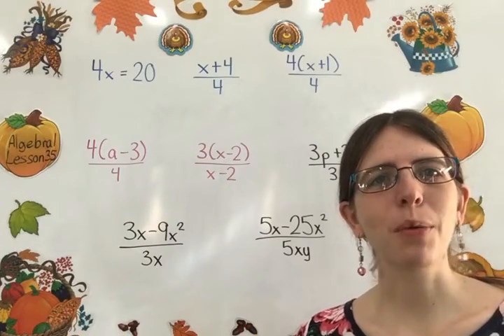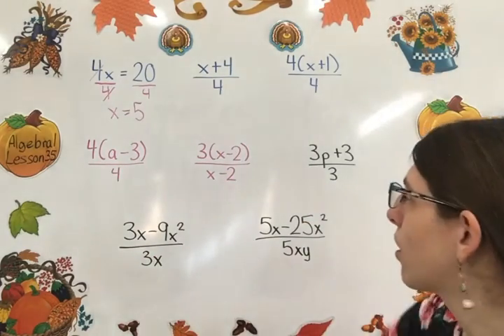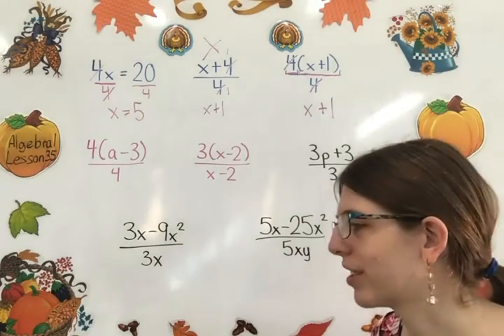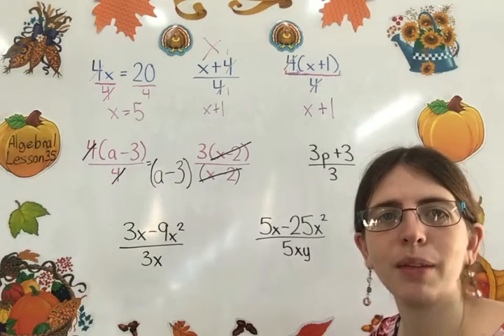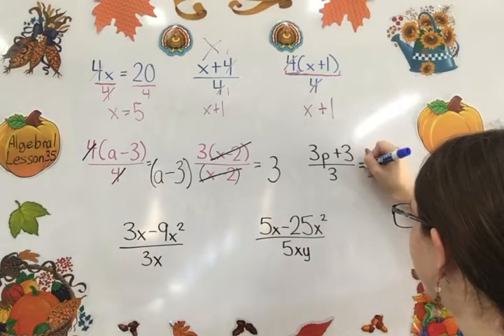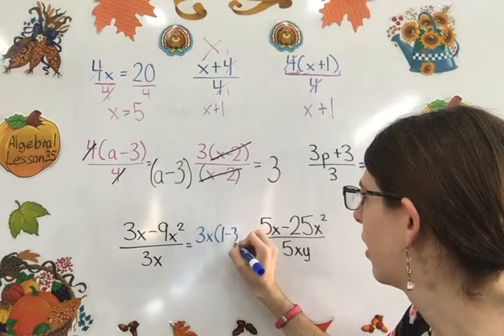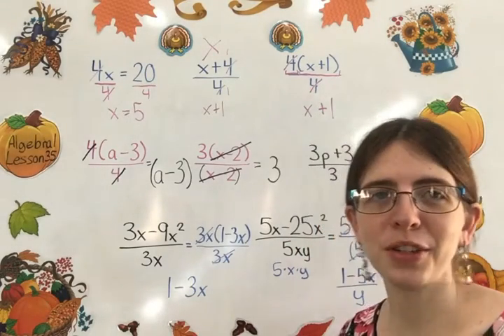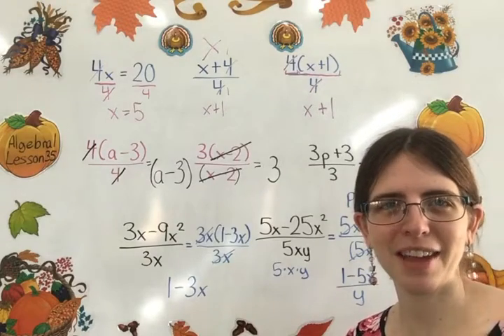Algebra 1 Lesson 35